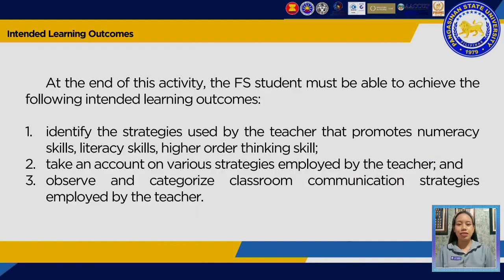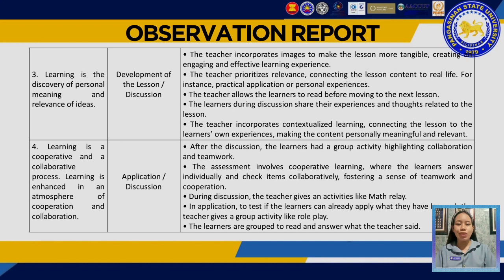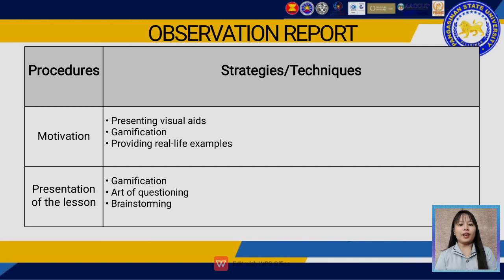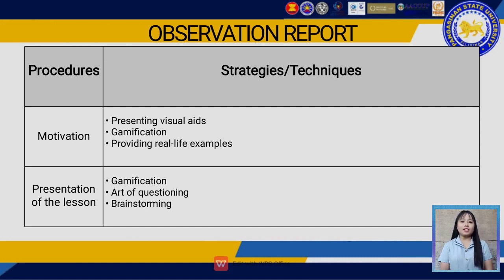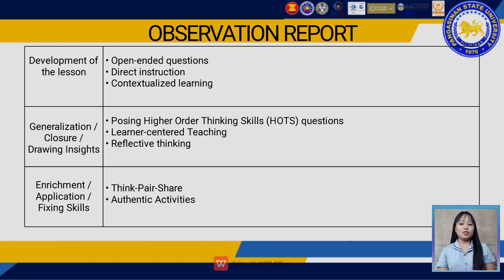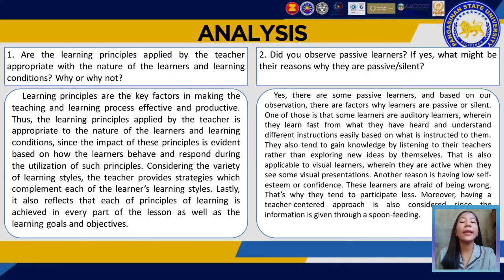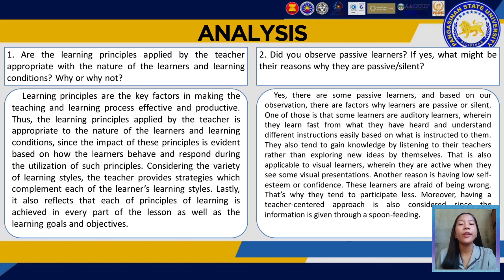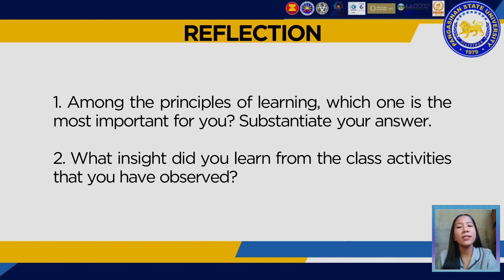FS1 Group2 Activity1